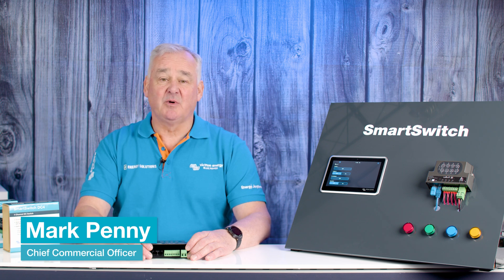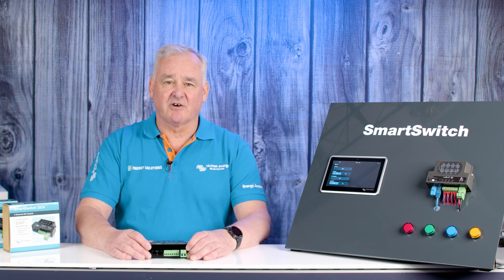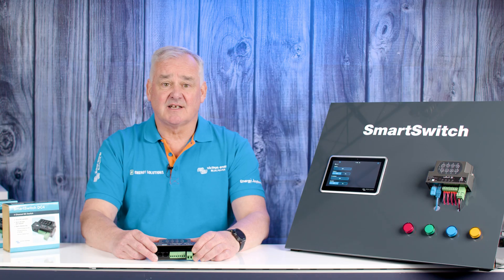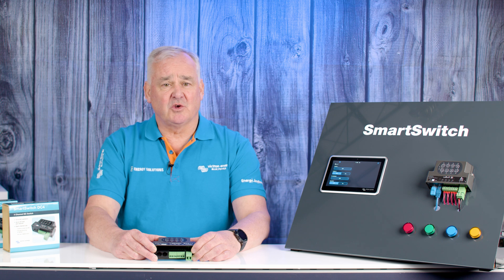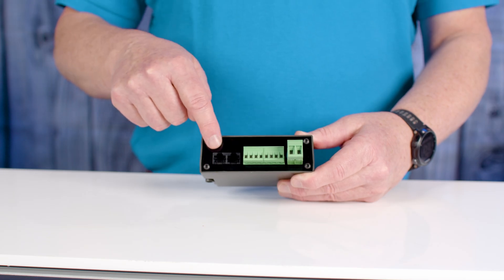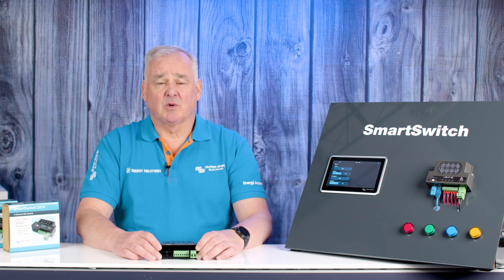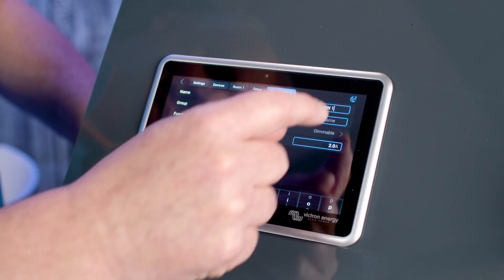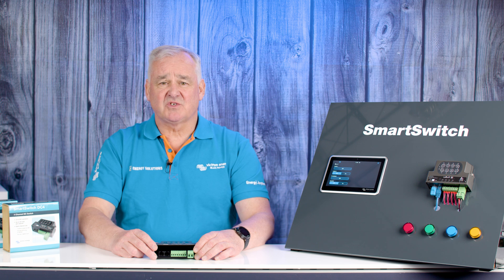Introducing The Energy Solutions SmartSwitch - 4 Channel DC Switch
SmartSwitch is the only digital switch on the market to fully integrate with the Victron Cerbo user interface. Victron Energy products are already positioned as pioneering, highly efficient and dependable, and this product addition sits seamlessly within the existing Victron controls system, with the ‘plug and play’ aspect further enhancing the Victron experience.

At Energy Solutions we design, manufacture & supply complete power and monitoring systems for the marine, specialist vehicle and off-grid markets. All these systems come with sophisticated controls which can provide remote monitoring & operation giving complete peace of mind. Anywhere where you cannot “plug in” to a traditional grid we can deliver a power system to meet your needs.